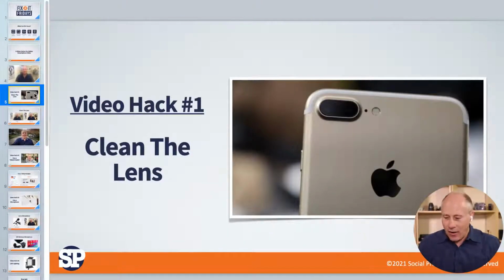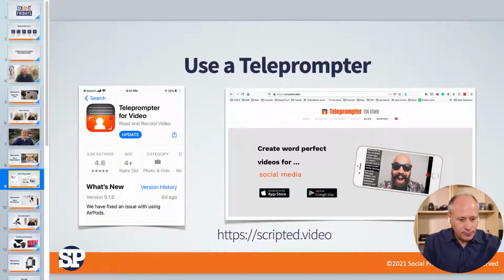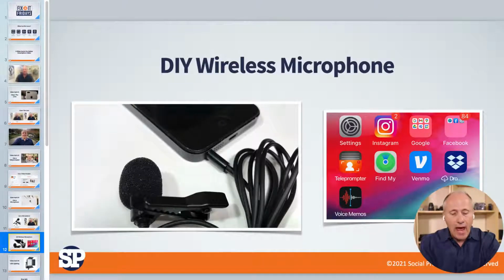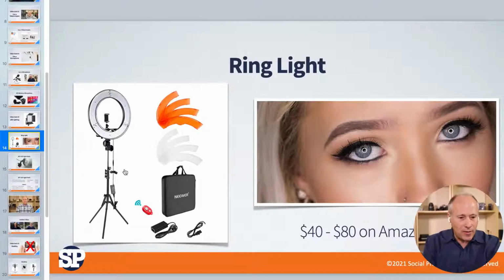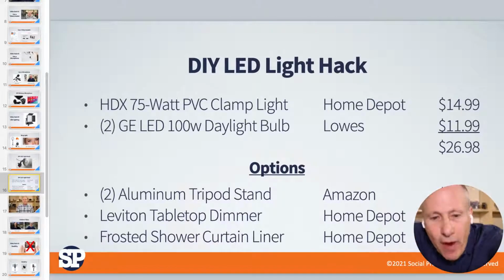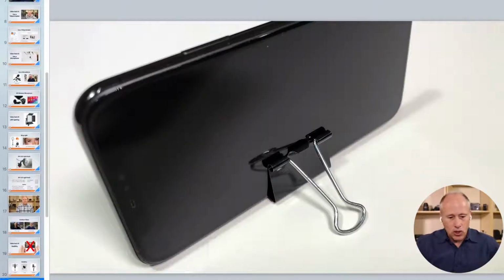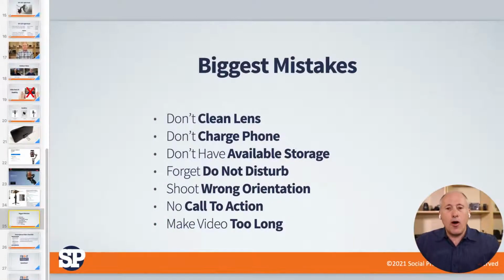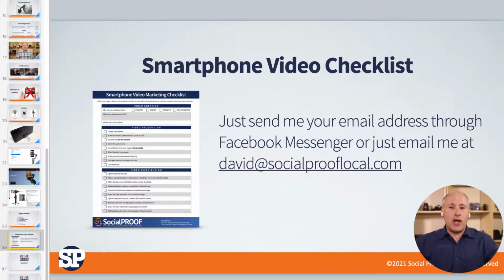5 Video Hacks For Better Smartphone Video | Fix•It Fridays | Social Proof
In this 11th episode of Fix•It Fridays, I share 5 video hacks to help you get better video from your smartphone. You can get amazing-looking video and audio from your smartphone and today I share 5 different ways to improve the quality, some of which don't even cost a penny to do.